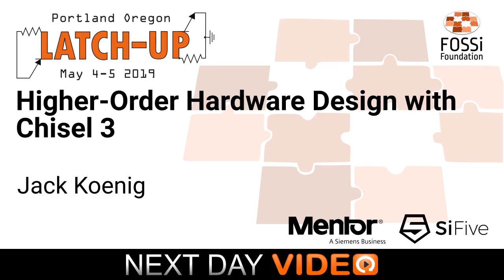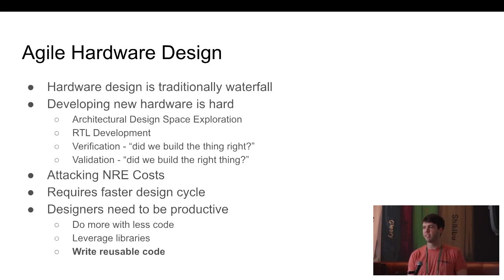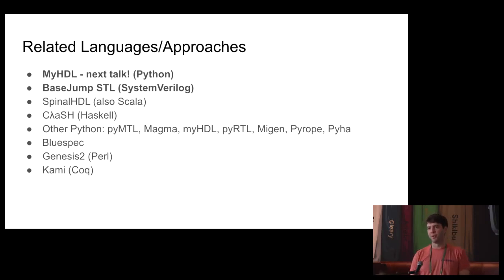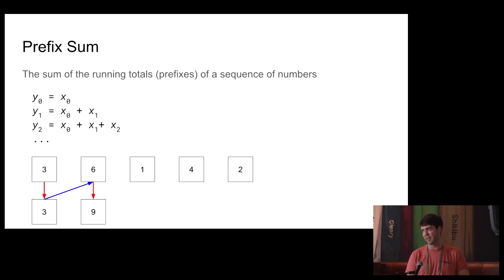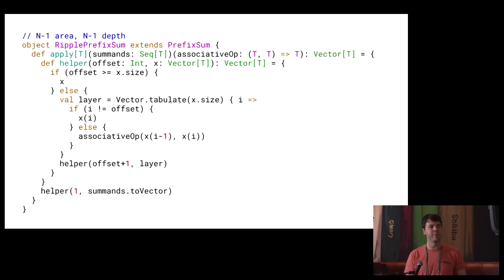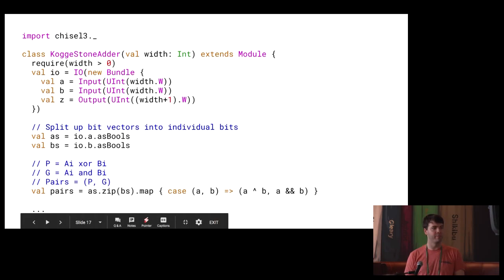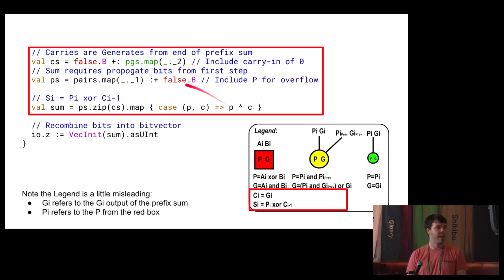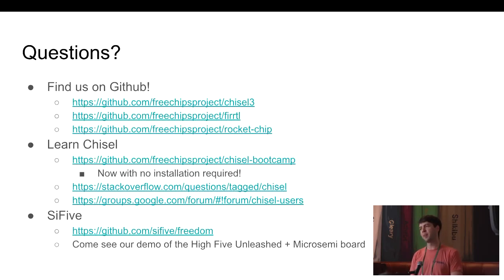Higher-Order Hardware Design with Chisel 3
Jack Koenig

Chisel 3 is a hardware construction language embedded in Scala that enables digital designers to write parameterized generators using object-oriented and functional programming abstractions. The power of Chisel is not the language itself, but rather the abstractions one can create to make hardware design more productive, more reusable, and less error-prone. Sophisticated hardware generators like Rocket-Chip, BOOM, Hwacha, and even the Google Edge TPU are implemented using Chisel.

OpenHardware

Sat May  4 11:10:00 2019 at Revolution Hall